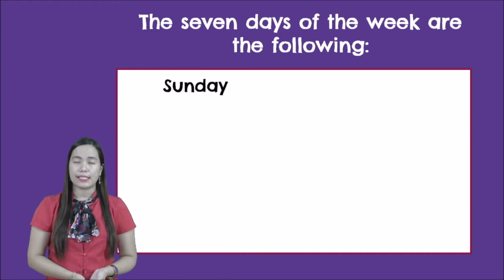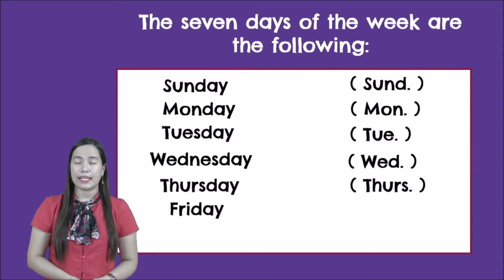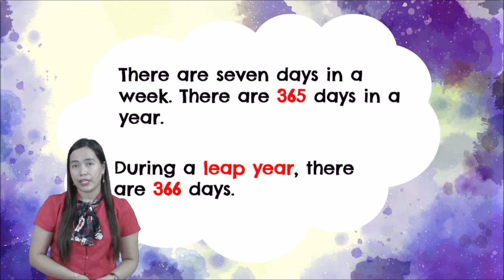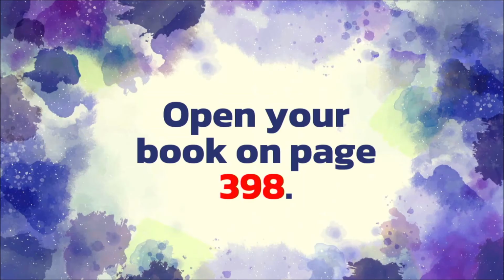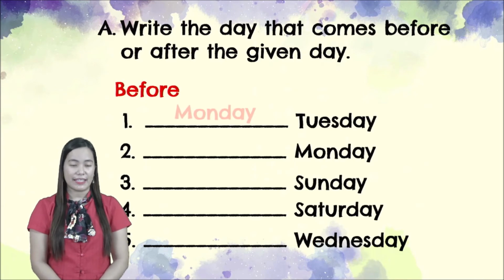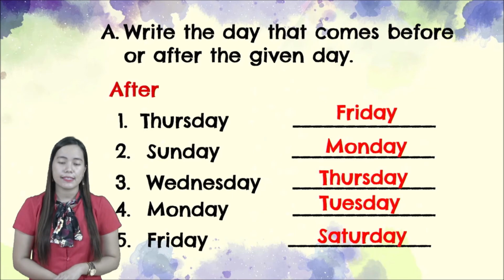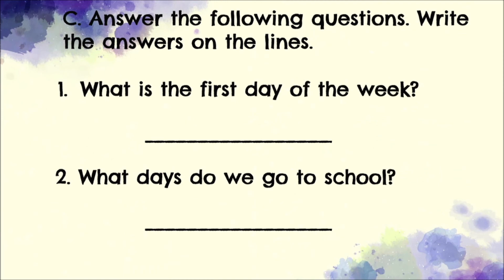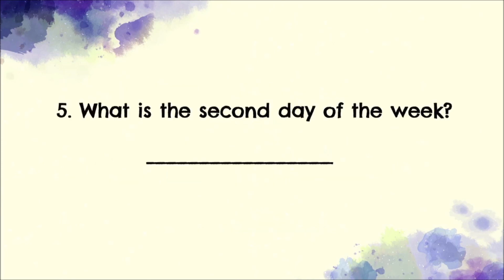🇵🇭 MATHEMATICS / Days of the Week | Grade 1 | NSC Porac Pampanga Philippines